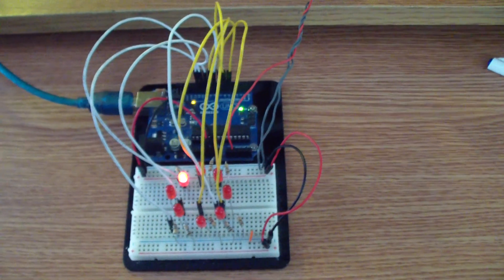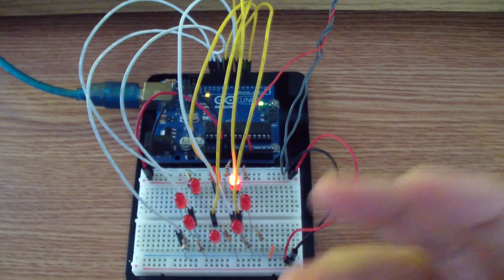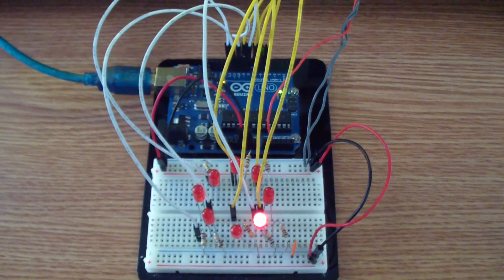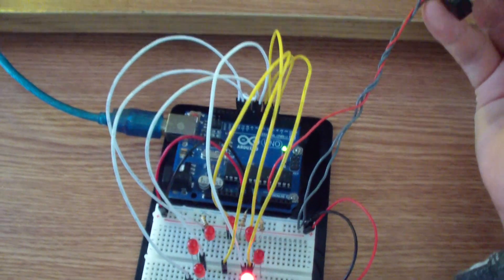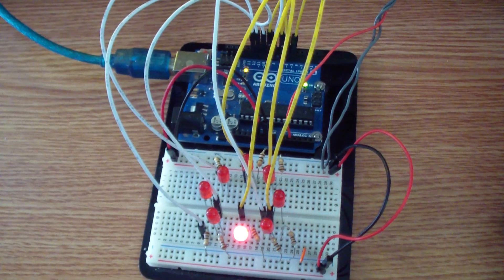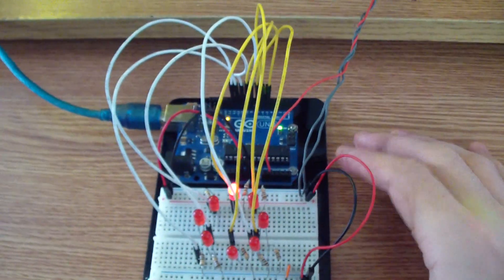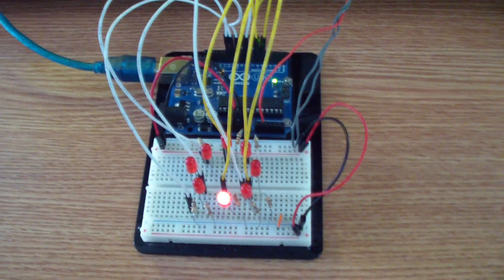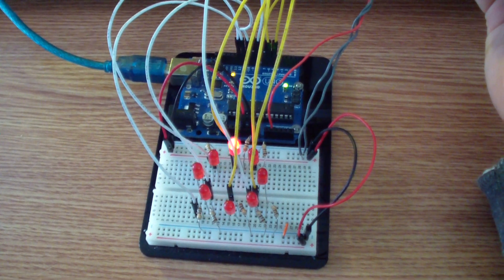Arduino LED Ring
This is just a fun Arduino project that uses leds connected in circle as a ring to produce a rotation effect.